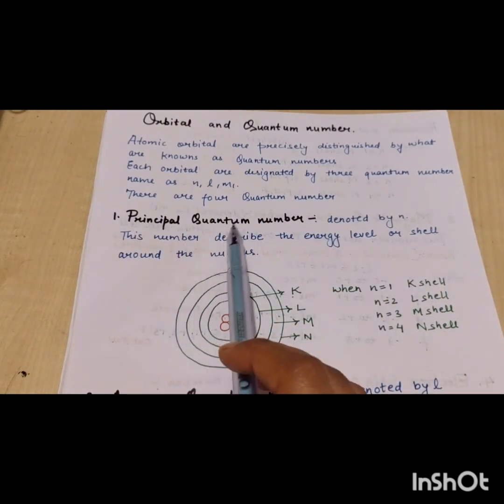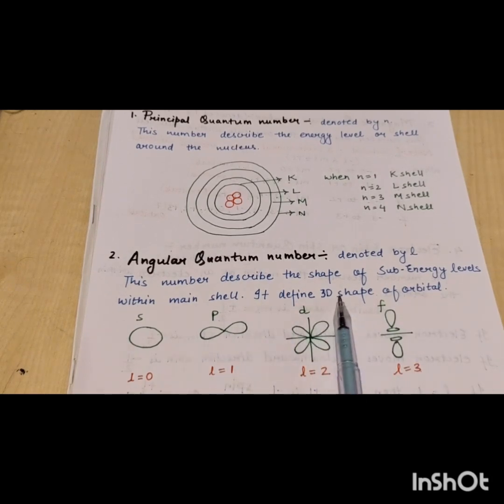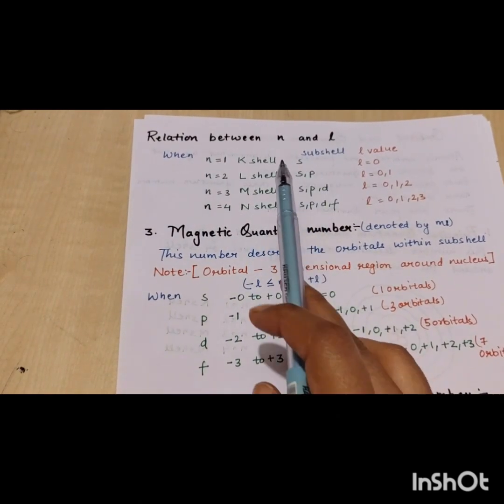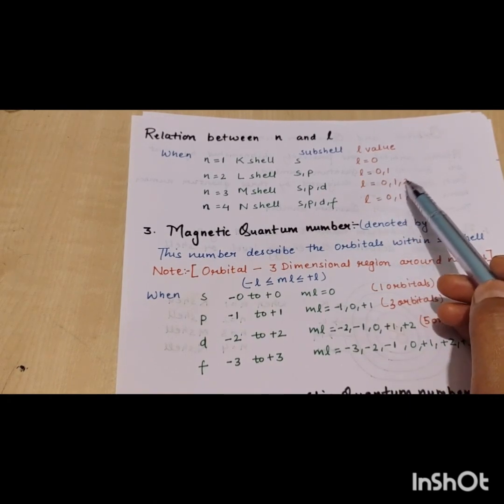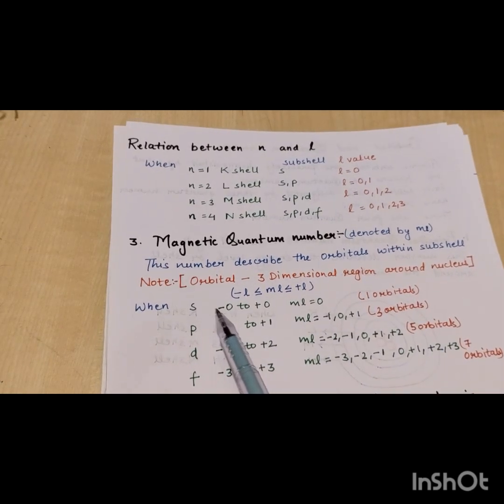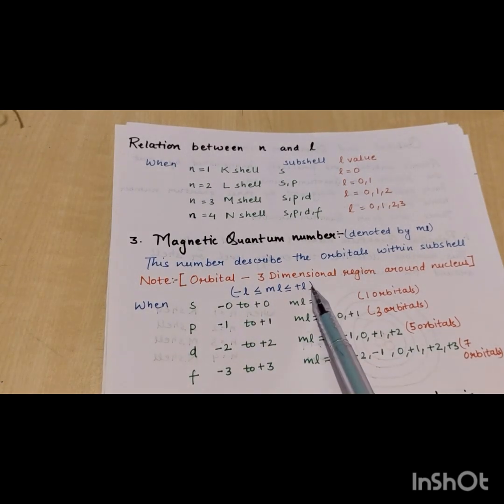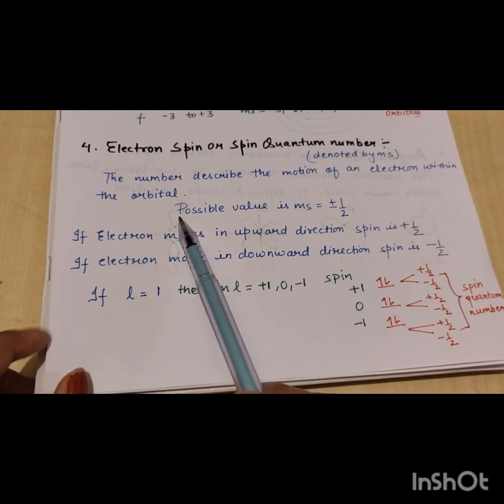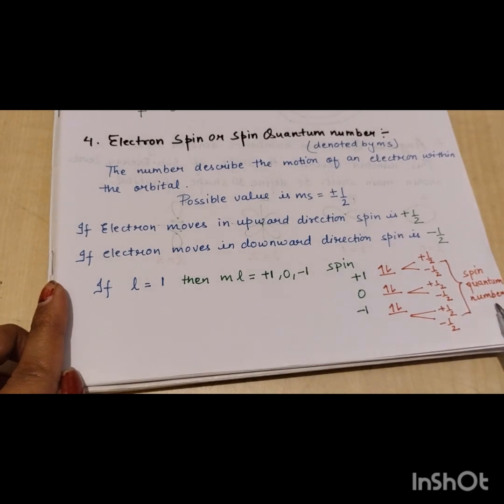Types of Quantum number Easy trick (Class 11)